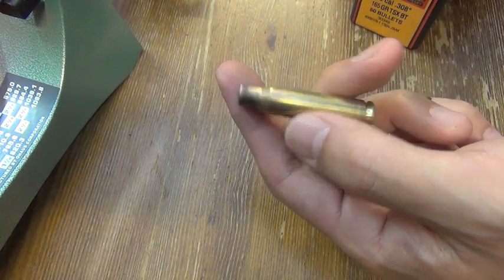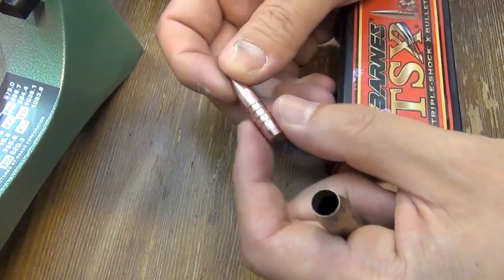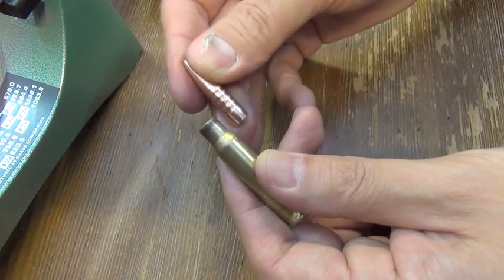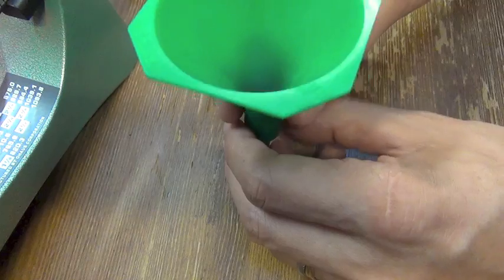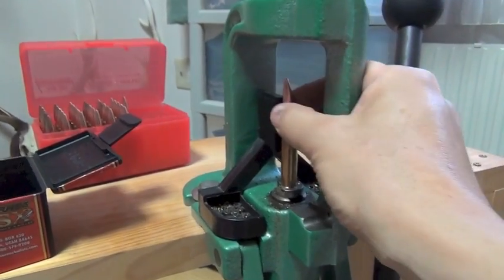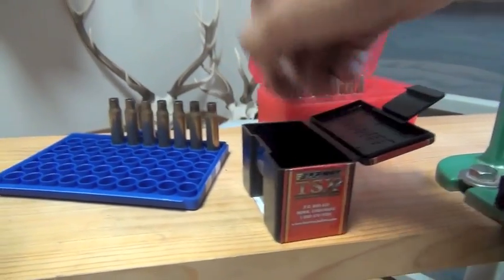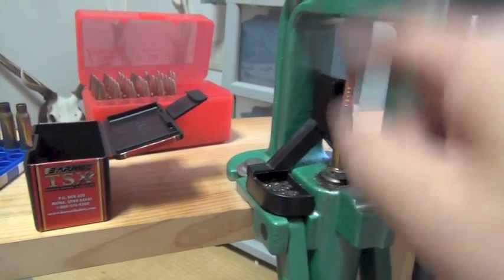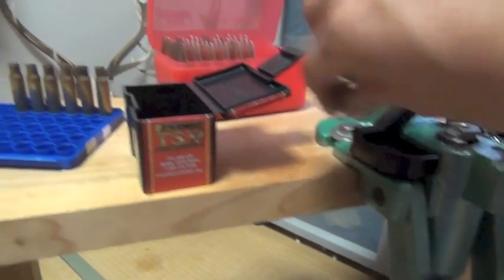compressed load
This shaking and tapping makes the powder level lower about 2 grains. 308 small shell makes higher pressure, higher velocity than 30-06 with the same amount of fast or middle burning powder. This is the point of 308 over 30-06. But with middle or slow burning powder for a heavy bullet like this 165 grains or heavier 30-06 is dominant over 308 obviously. But I don't like heavy recoil from a large amount of slow burning powder and prefer 308 personally as I like 270.